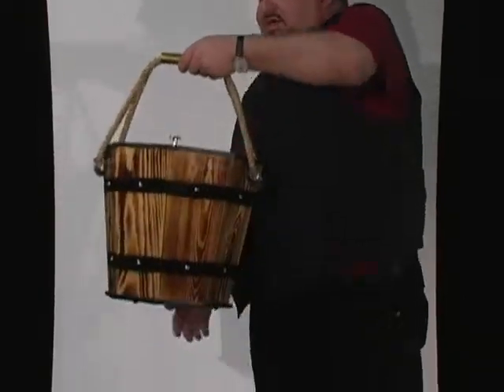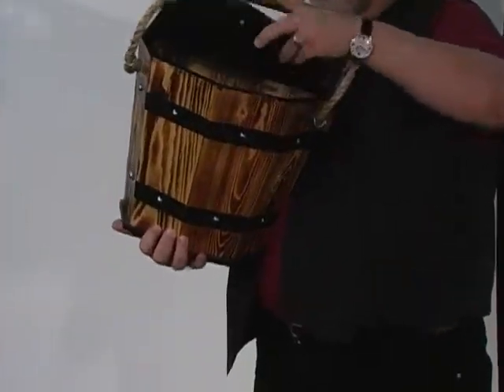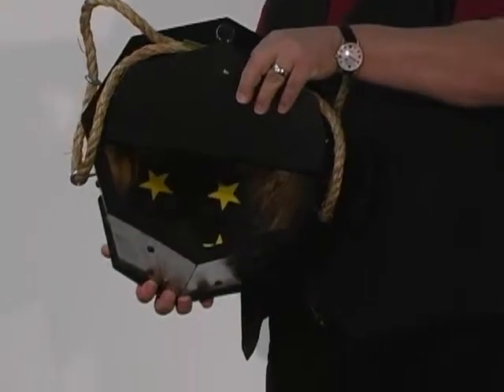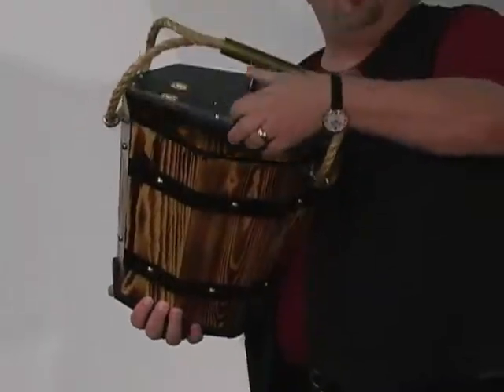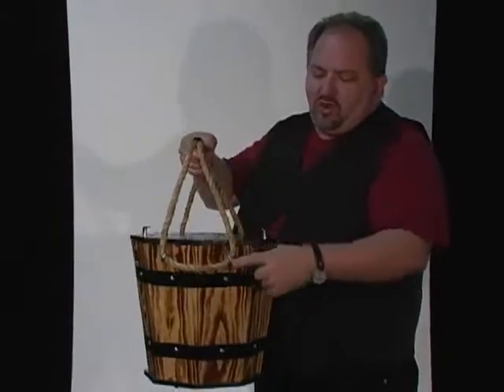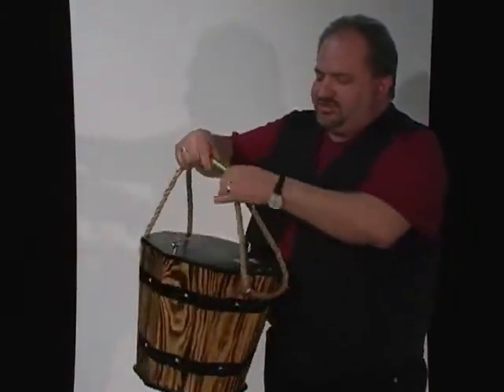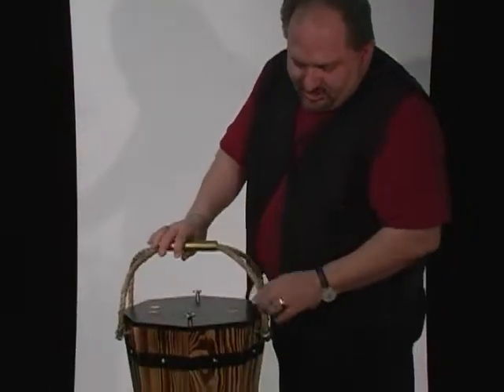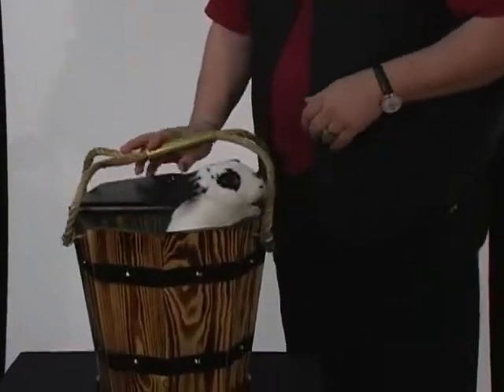BUNNY BUCKET by Frontier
You can appear a rabbit from an empty bucket.